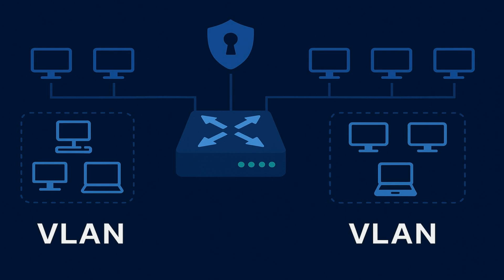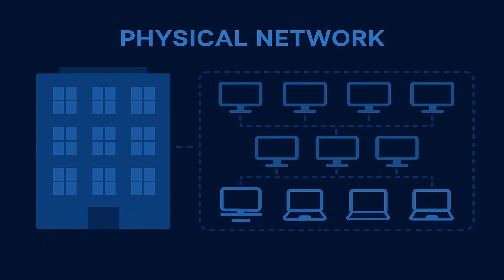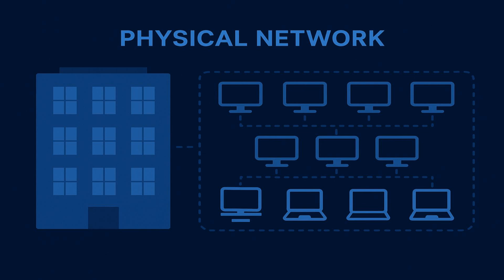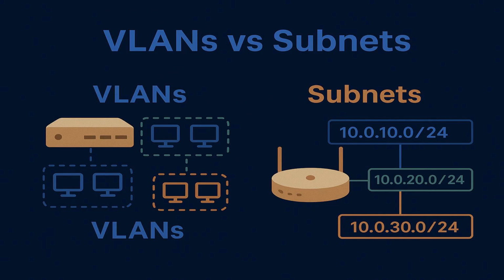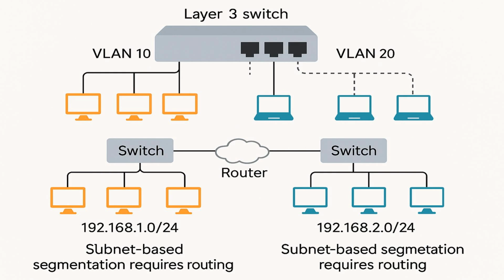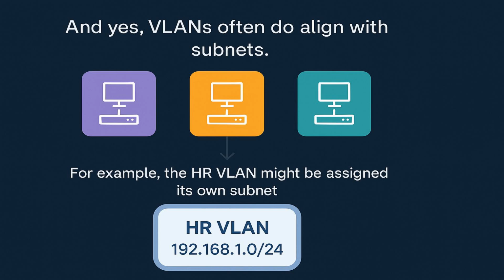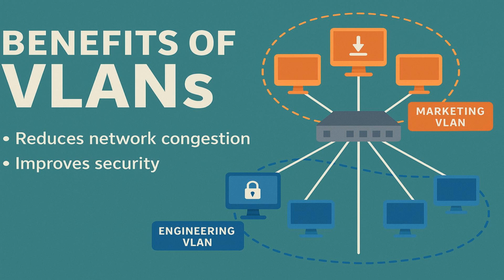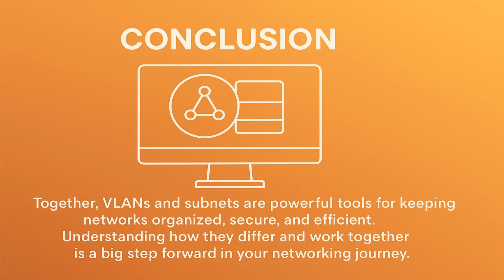What is a VLAN? Simple Explanation for Beginners!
Ever wondered what a VLAN actually does and how it's different from subnetting? In this beginner-friendly video, we break down VLANs using real-world analogies to make complex network segmentation easy to understand. Discover how VLANs create virtual boundaries within a physical network to enhance security, reduce congestion, and simplify management—all without needing extra hardware.

You'll learn:

What a VLAN is and how it works.

The key differences between VLANs and subnets.

Why VLANs are essential for modern network design.

If you're just stepping into networking or cybersecurity, this is your must-watch guide to mastering VLAN basics!